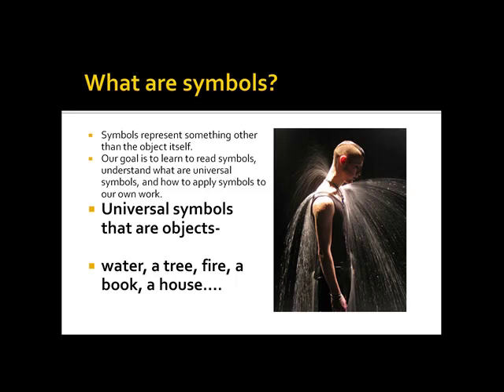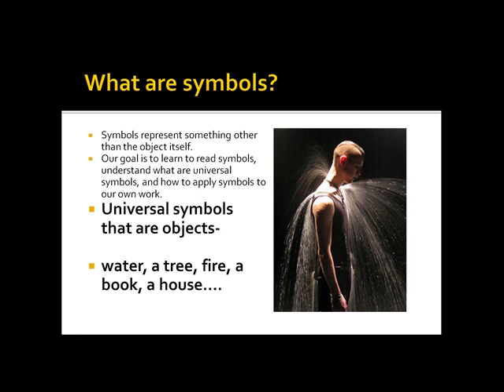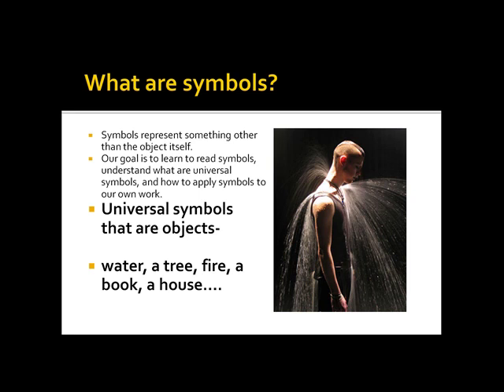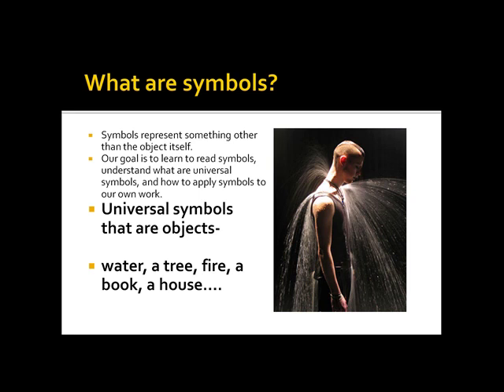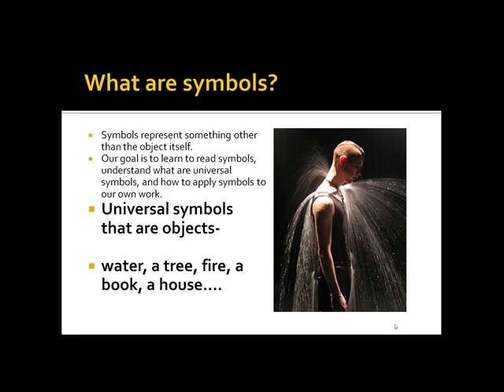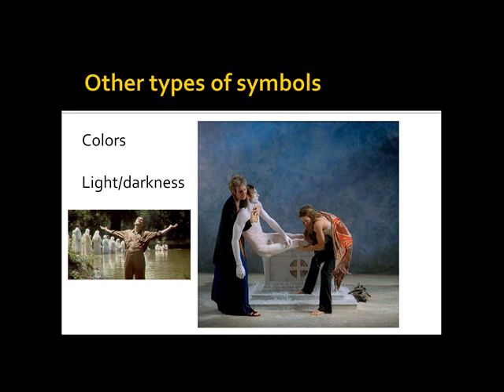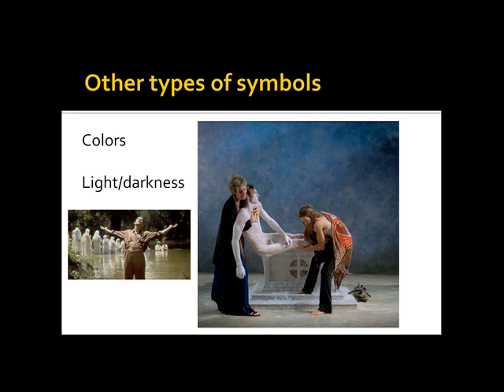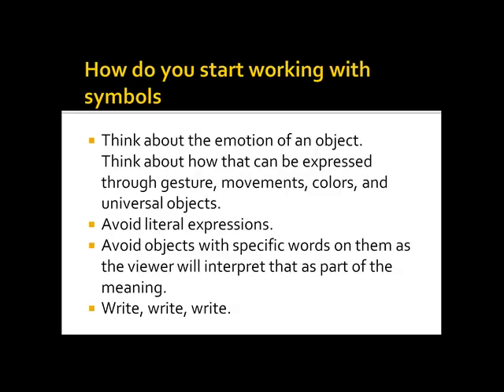Week2 Symbols Lecture